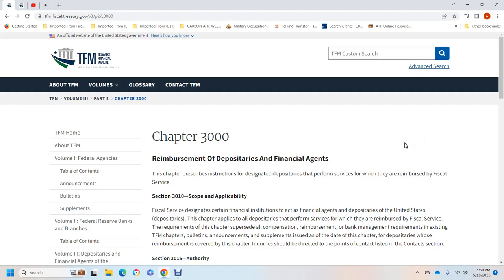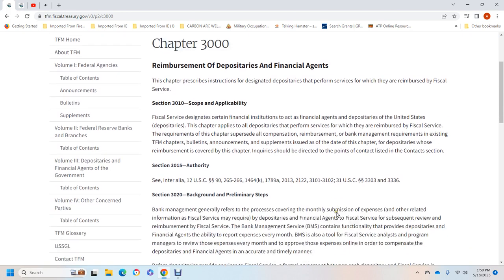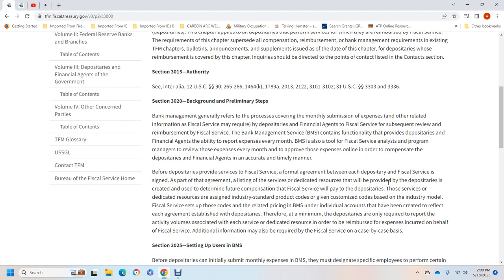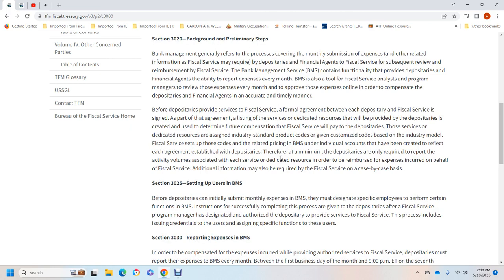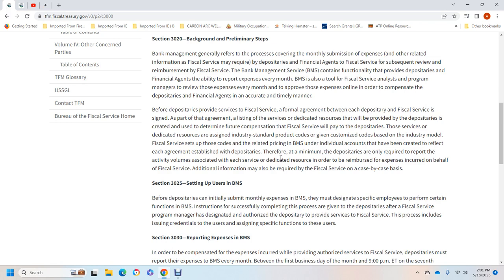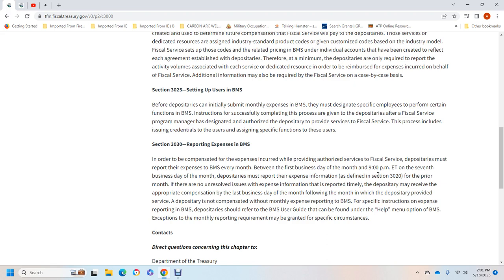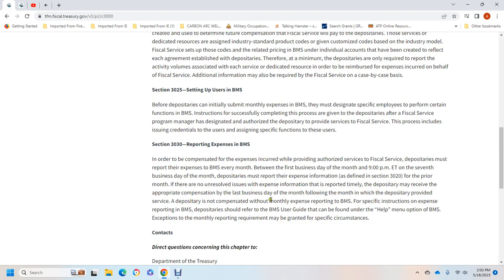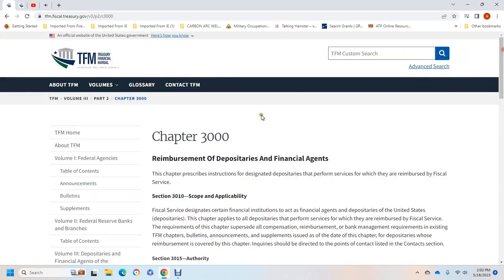Chapter 3000 Reimbursement Of Depositaries And Financial Agents